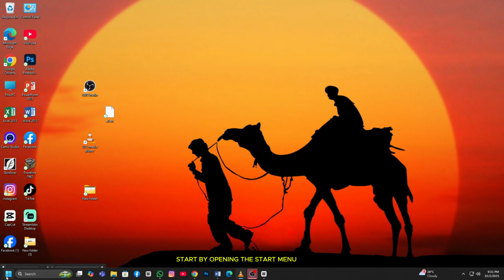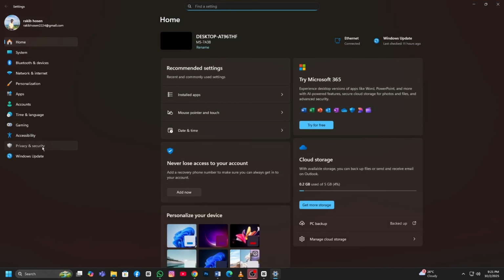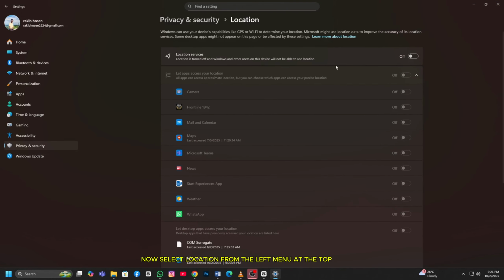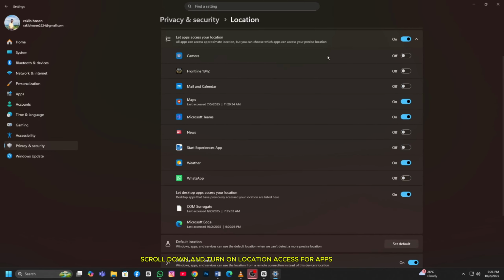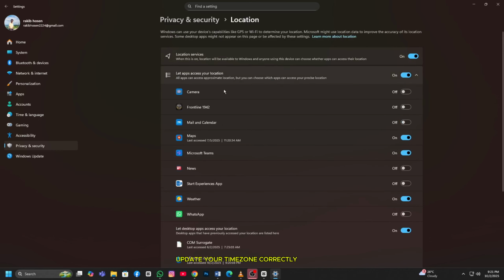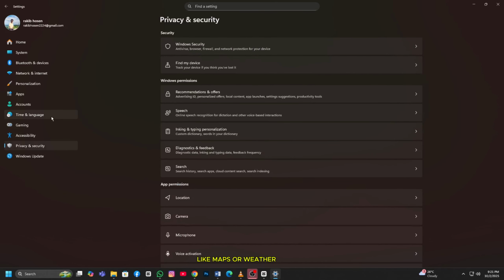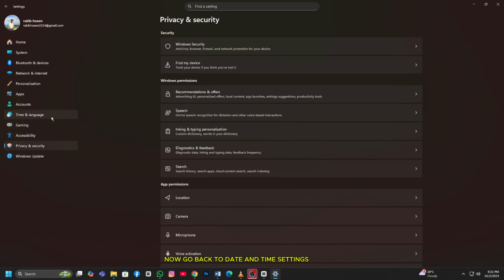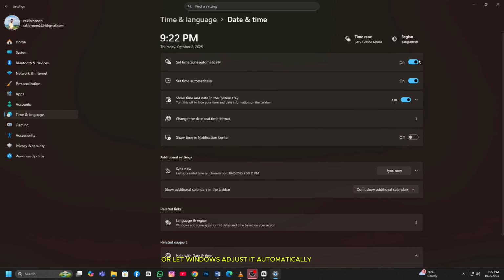How to Change Time Zone on Windows 10 Greyed Out - 2025 (fast & Easy)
How to Change Time Zone on Windows 10 Greyed Out
In this video, How to Change Time Zone on Windows 10 Greyed Out, you’ll learn a quick and easy way to fix the issue when the time zone option is disabled. This tutorial covers troubleshooting steps to enable time settings, adjust system time, and fix Windows 10 time zone problems.